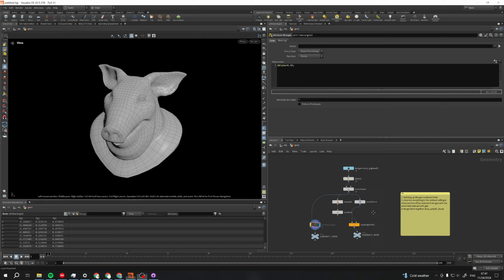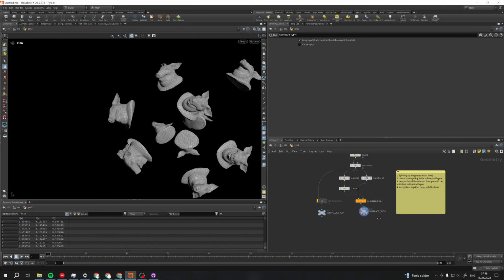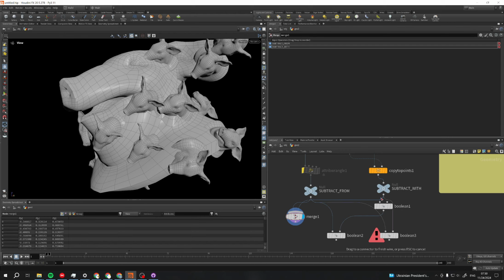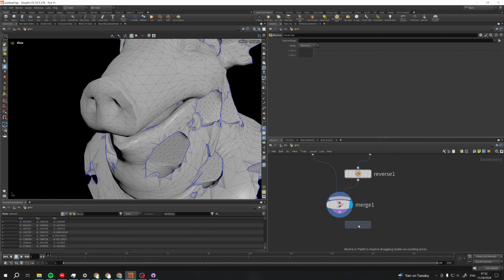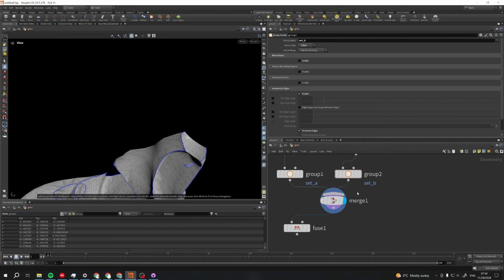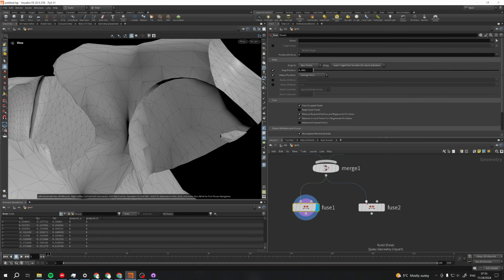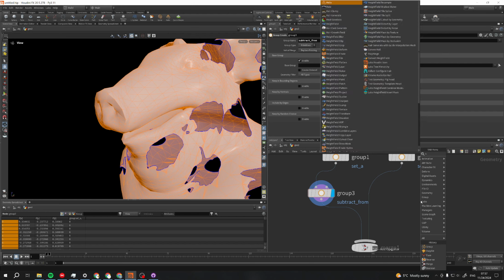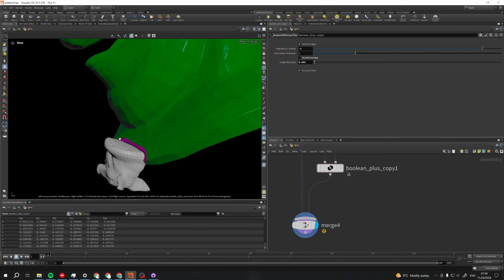BooleanDifference Troublesome Geometry [HoudiniFX]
Link to Files:
Grasshopper